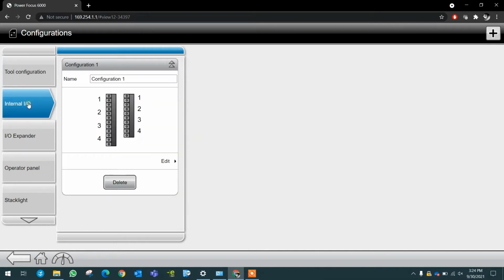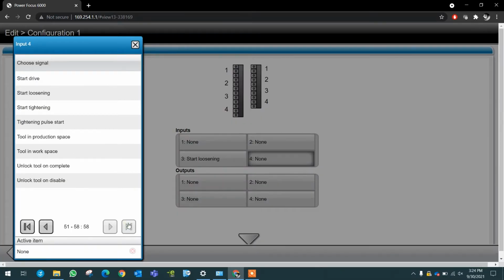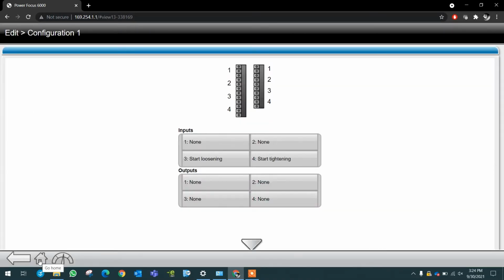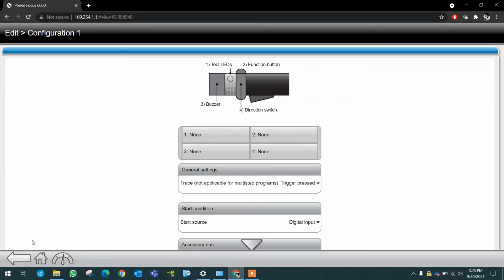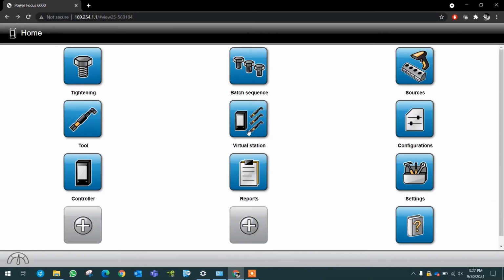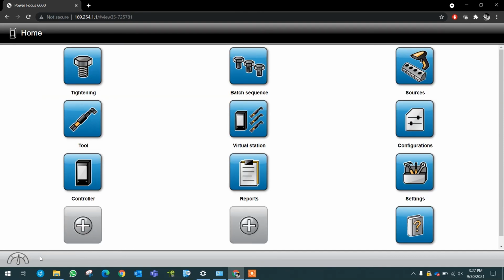Product Essential Series: Screwfeeder: How to configure | Atlas Copco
The brand-new handheld screw feeding system from Atlas Copco is a vital element to our Smart Connected Assembly concept. As industries around the world continue to transform toward digitalization and interconnectivity, our new handheld screw feeding system is keeping pace, driving productivity and significantly increased uptime.

In this video, Product Specialist Francisco Hernandez offers viewers an in-depth look at the process of connecting a Power Focus 6000 (PF6000) tightening controller to the Atlas Copco handheld screw feeding system.

Discover more